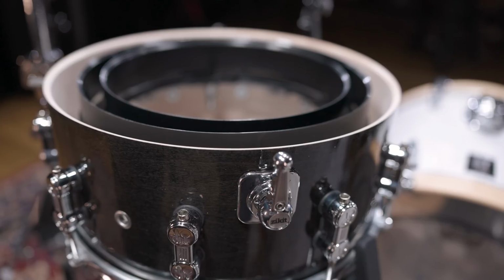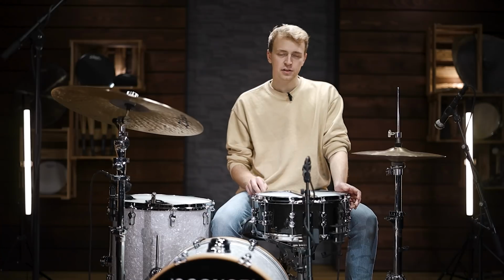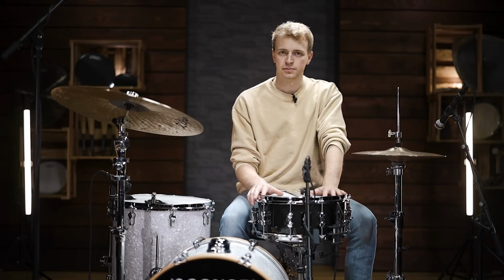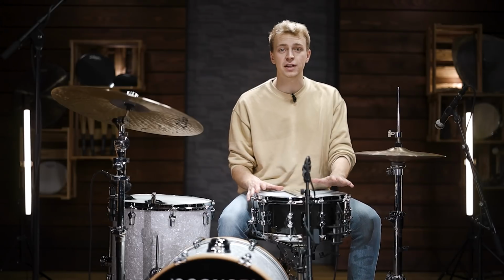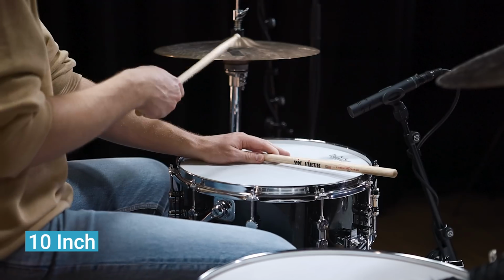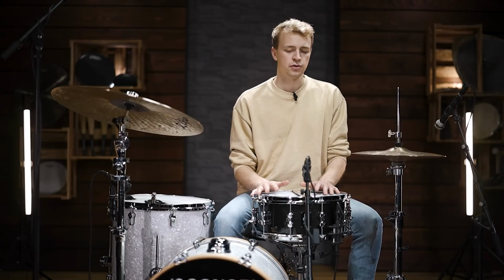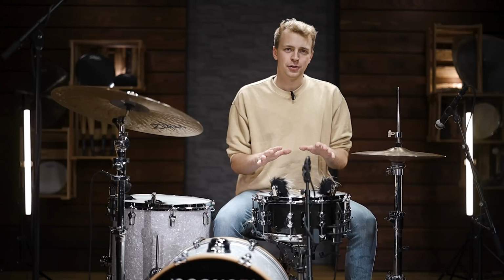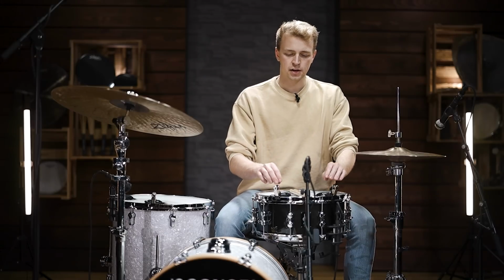Switching Between 5 Legendary Snare Sounds With The Zikit System | Drum Gear Review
When you are looking for a tool to increase the sound possibilities of your snare, the Zikit system is what you've been waiting for! Installed inside the drum shell, it gives you the chance to switch between 3 sizes: 10", 12" and 14". This way you have three snares in one and can switch between those by just turning a small lever on the outside of the shell.
But how well does it work and what possibilities does it open up? We gave it a try and also came up with a small challenge to test the abilities of this system.

00:00 Intro
01:13 The Zikit System
02:07 The Sound
04:58 5 Snare Sounds Challenge
10:18 Where Can You Use It?
12:53 Conclusion

Drum equipment:

Drum Kit:

Sonor AQ2
Finish: White Pearl
Bass Drums: 20x16
Toms: 16x15
Snare: 14x6 Sonor AQ2

Cymbals:

Zildjian
14" K Custom Special Dry Hats
22" K Constantinople Renaissance

Bassdrum: TG D70 (outside)/ TG D71 (inside)
Snare: M 201 TG (top)/ TG D 58 (bottom)
Tom: TG I51
Overheads: MC 740
Hi-Hat: M 160